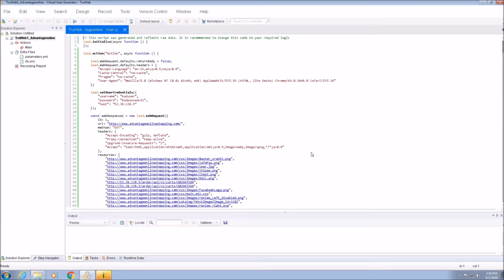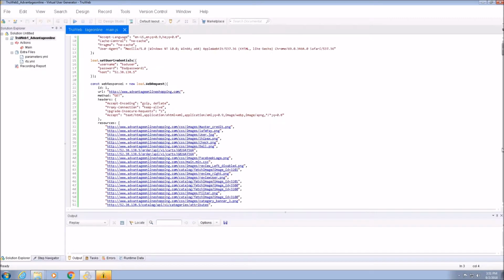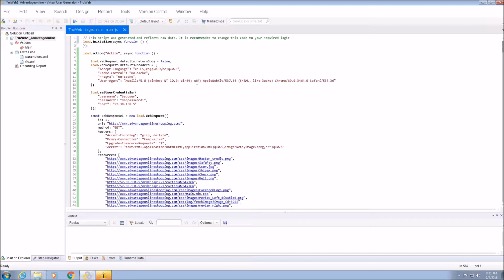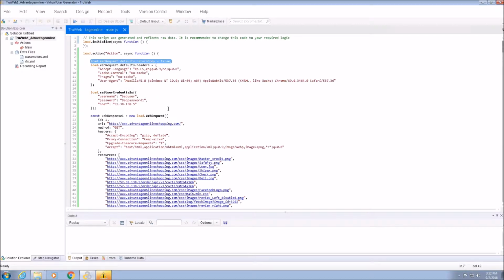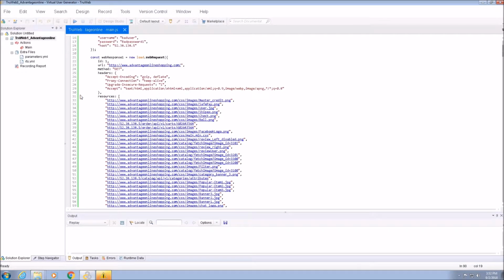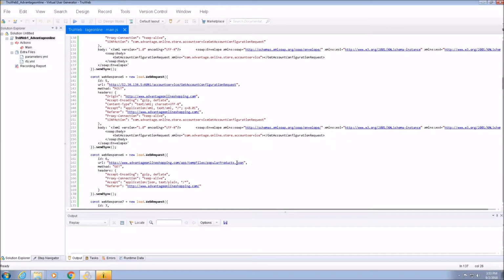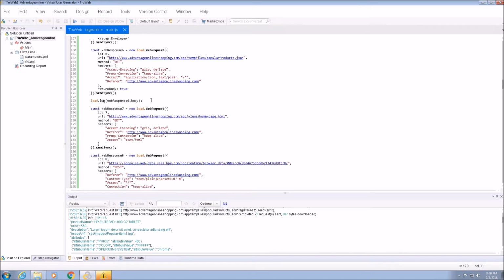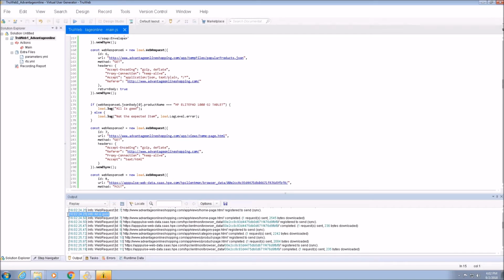TruWeb Tutorial #4 – Basic scripting concepts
Micro Focus has introduced a brand-new protocol to its outstanding line up of protocols.
TruWeb is a protocol that focuses on the HTTP (transport) level, providing a lightweight, scalable and cross-platform solution for web protocol testing.